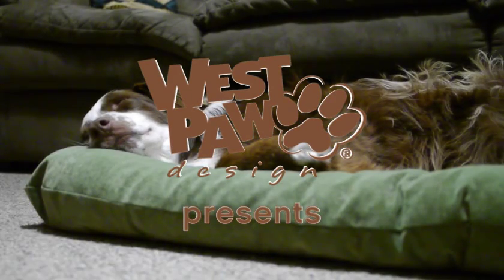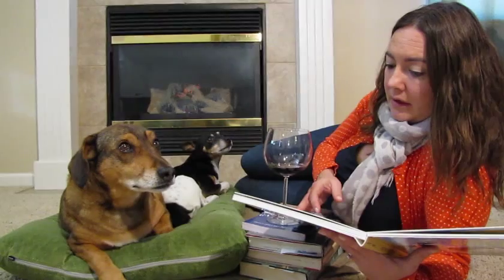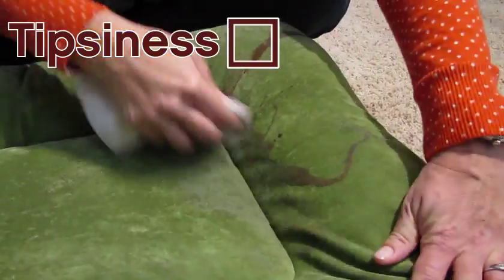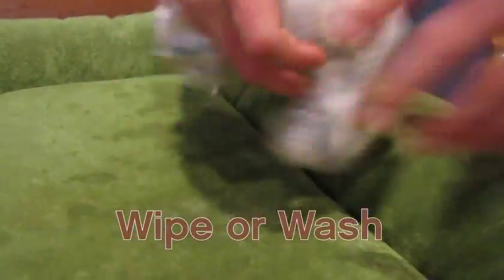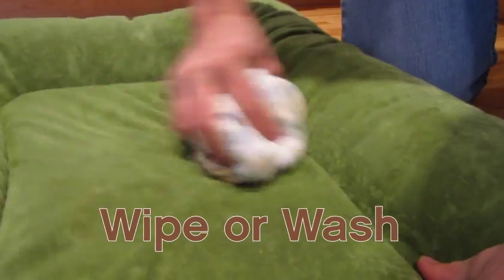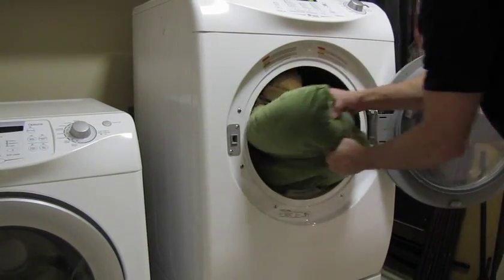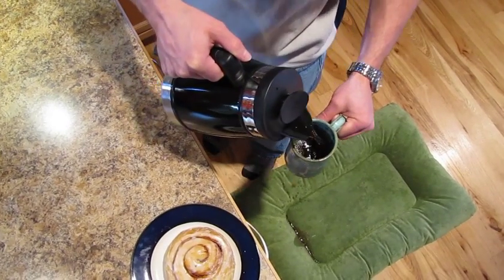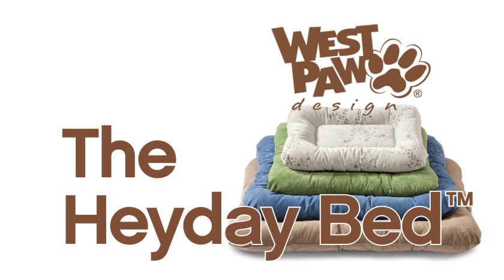The Heyday Bed - Durable pet bed stands up to these accidents and more...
Accidents happen... so West Paw Design made a durable pet bed that stands up to accidents and is easy to clean. Watch our video to see the "test accidents" we put the dog bed through.  Here's a hint, they aren't all accidents from pets! Enjoy... and let us know if you have had any of these accidents - or what accident your Heyday Bed lived through?  (NOTE: We changed the name of the Drifter Bed.  It is now called the Heyday Bed.  Still the same great pet bed.)